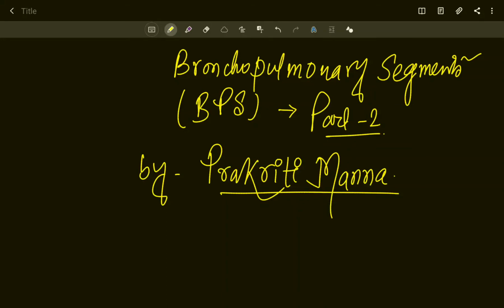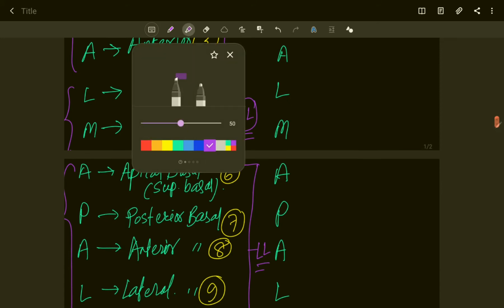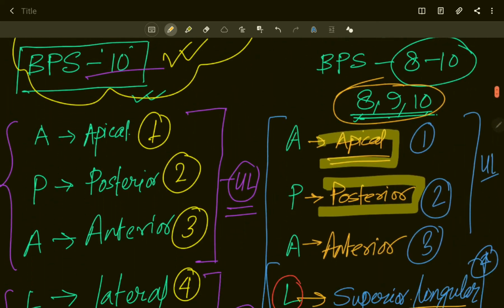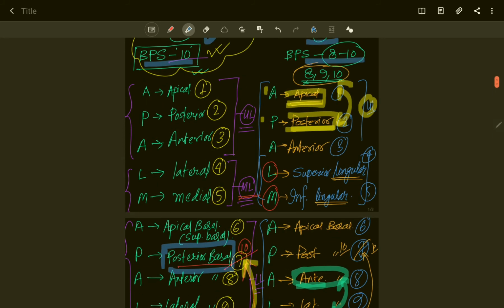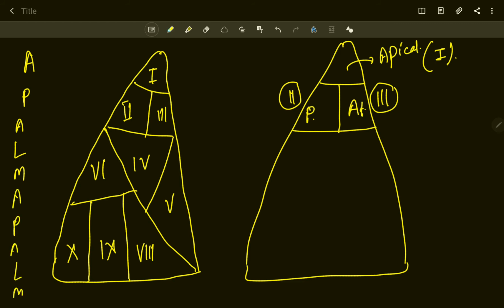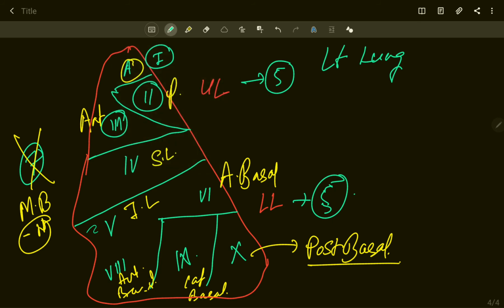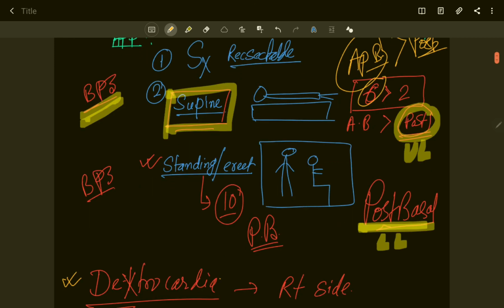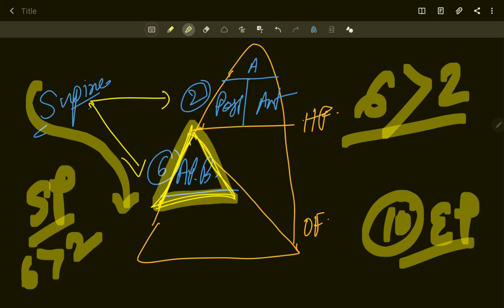BRONCHO PULMONARY SEGMENTS PART #2